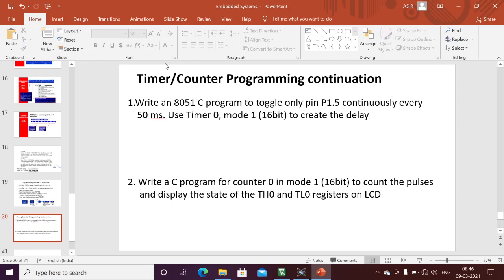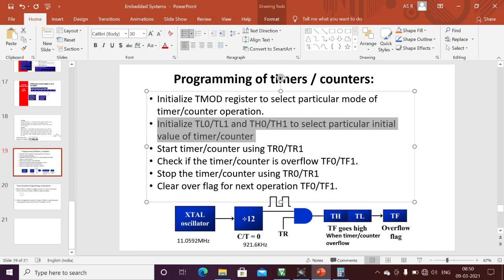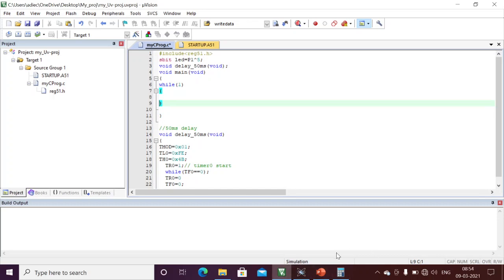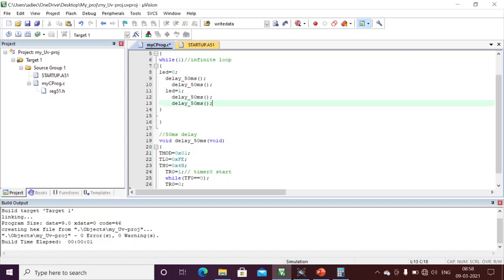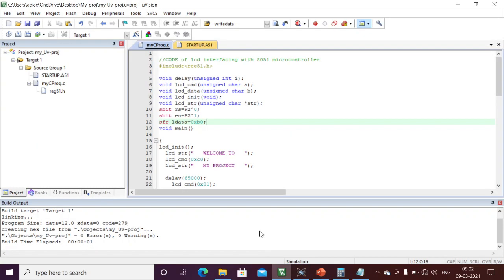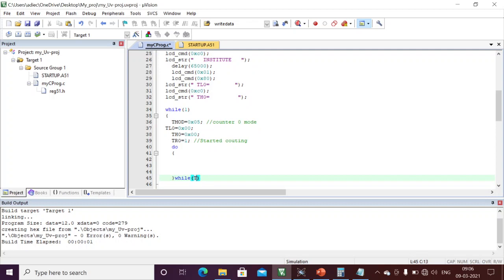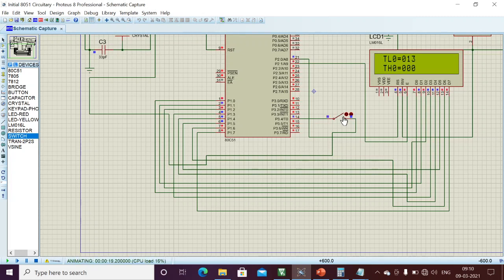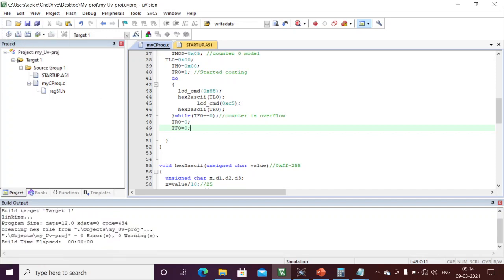[ES-EN-26] 8051 Timer/Counter Programming continuation-lession-26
problem statements:

1.Write an 8051 C program to toggle only pin P1.5 continuously every
    50 ms. Use Timer 0, mode 1 (16bit) to create the delay
2. Write a C program for counter 0 in mode 1 (16bit) to count the pulses
     and display the state of the TH0 and TL0 registers on LCD